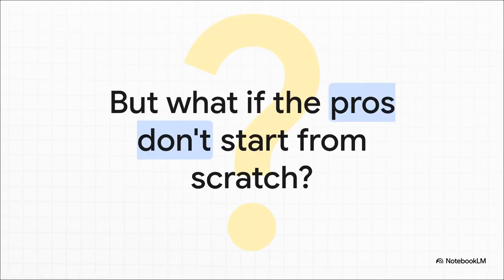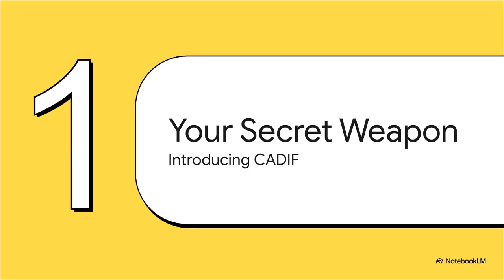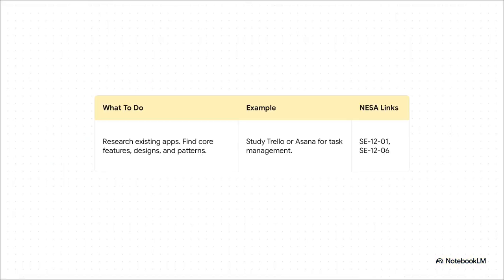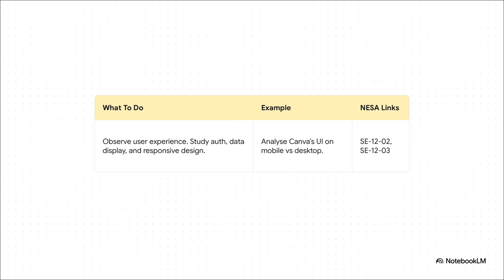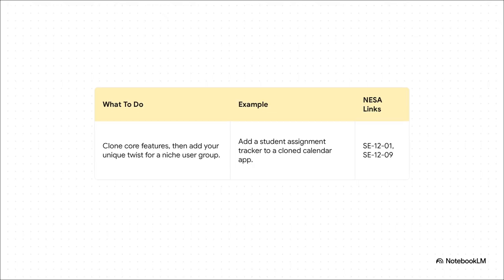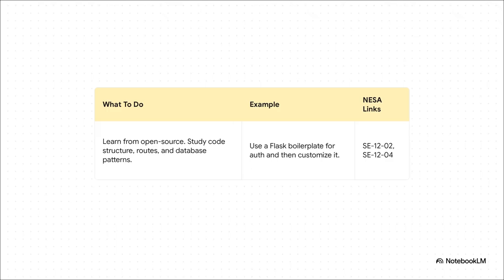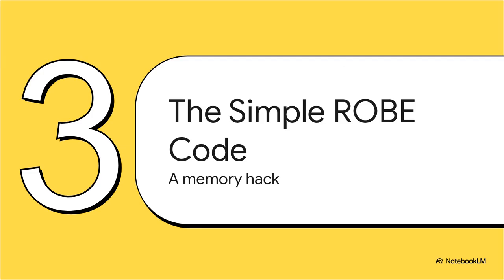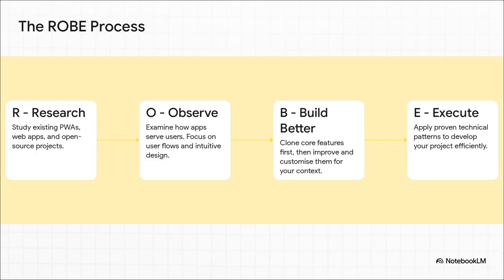CADIF Model Explained – HSC 12SE Web Dev